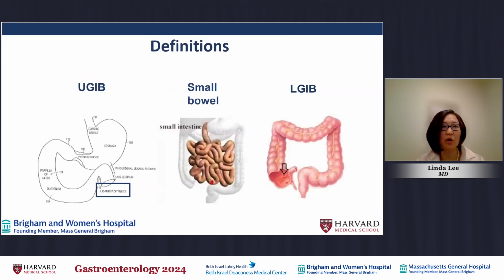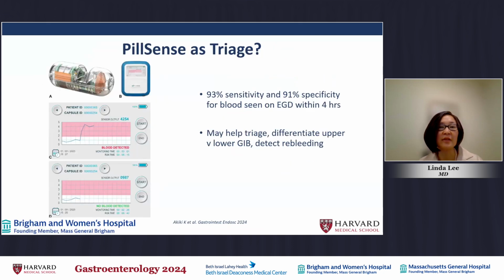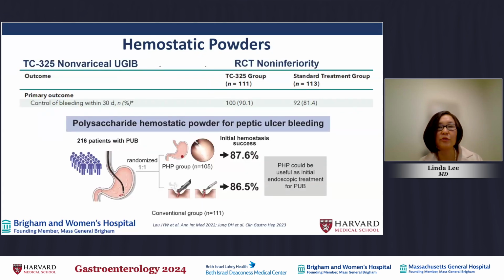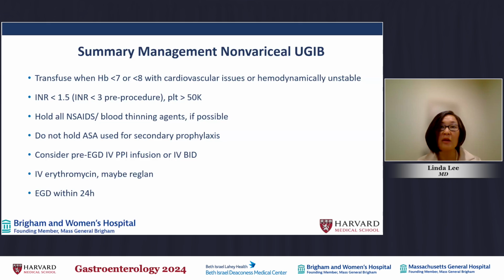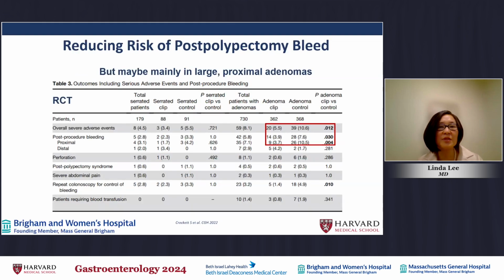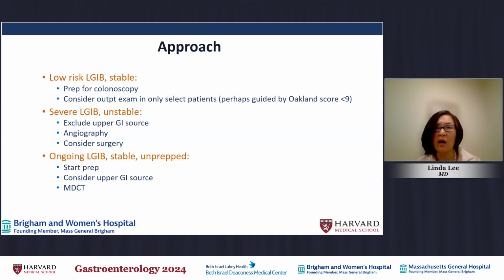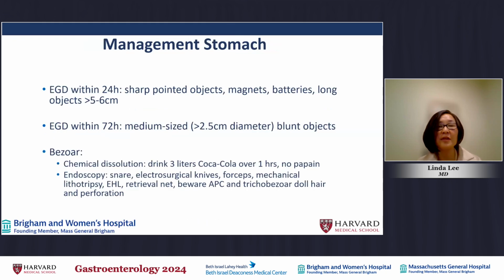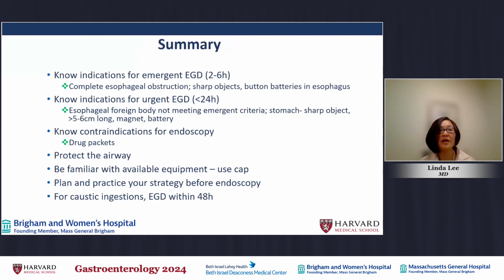04 Acute GI Bleeding and Other GI Emergencies Linda Lee, MD